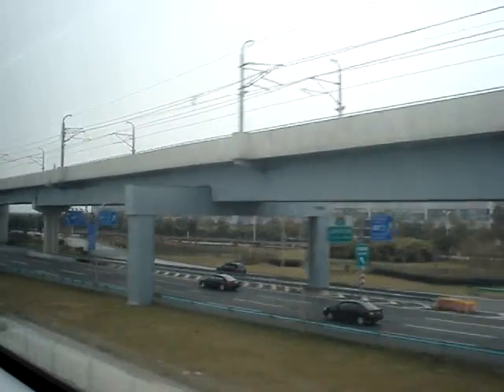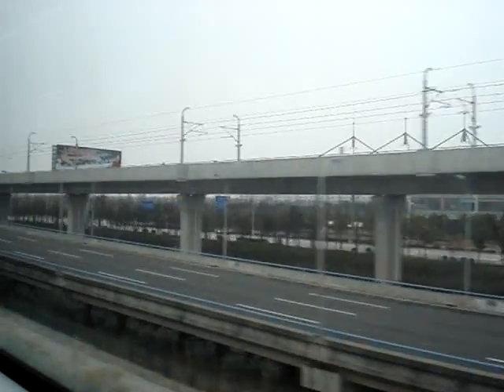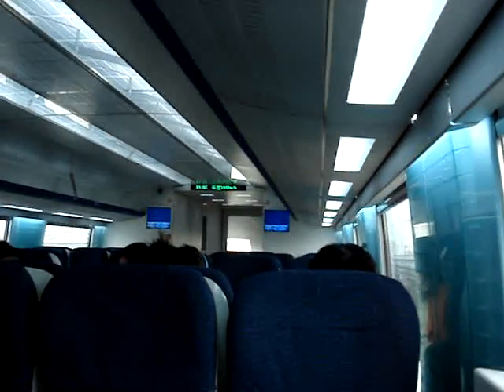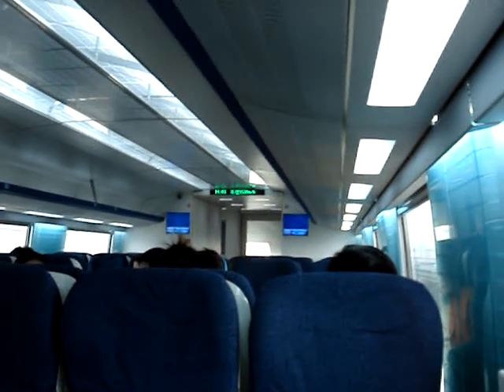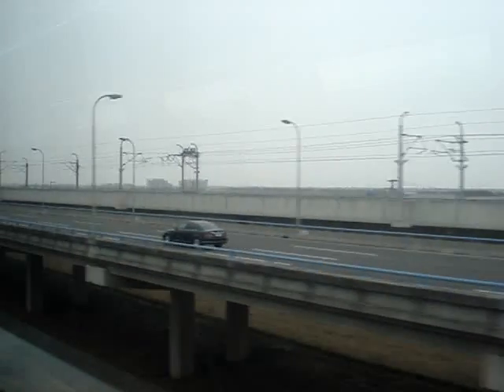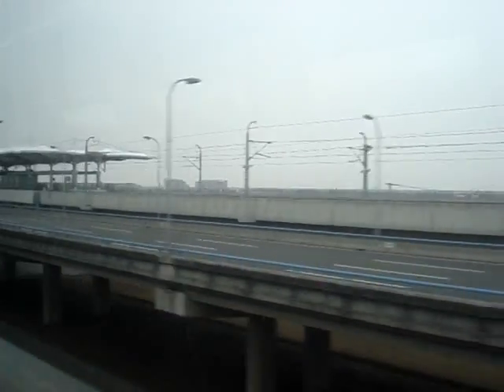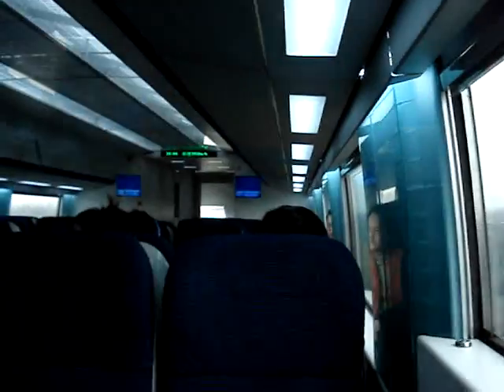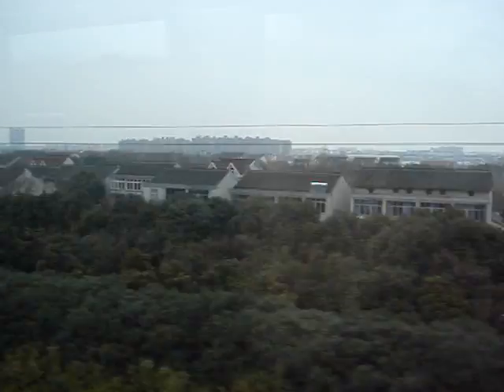Faster Than Bugatti Veyron 431km/h Shanghai, China Maglev Train 2011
Travel China Shanghai 2011 Train Maglev High speed train Transportation Public rail bullet train